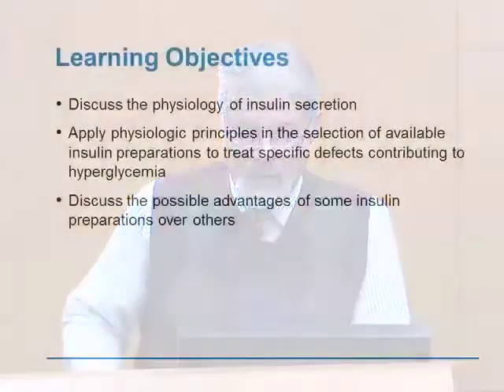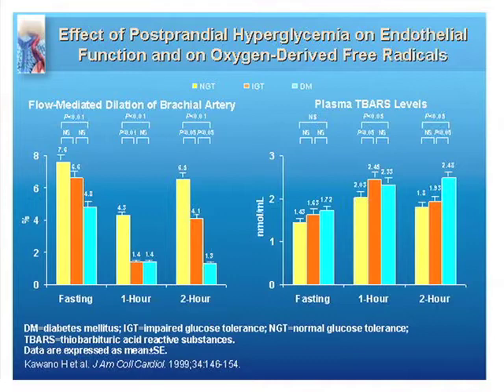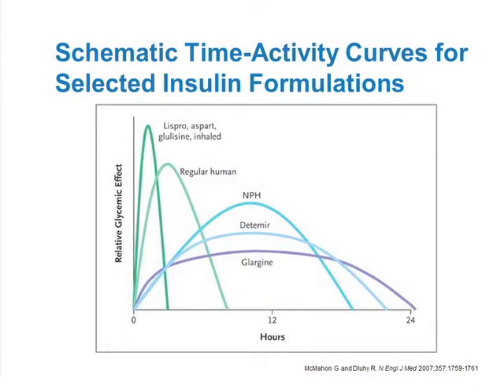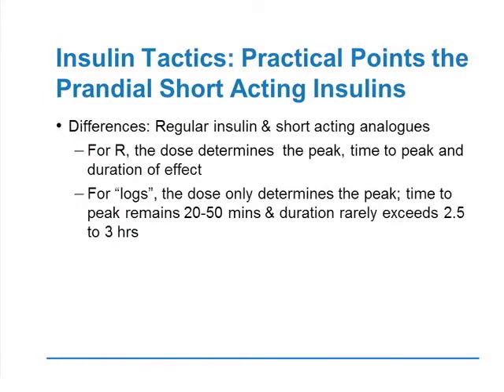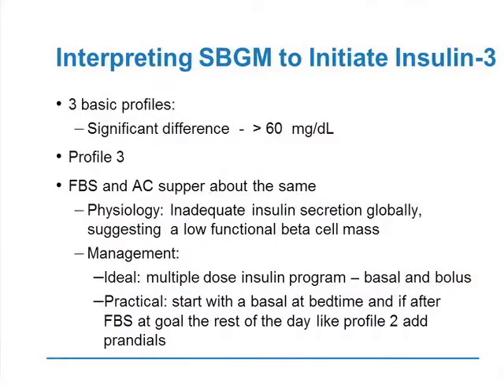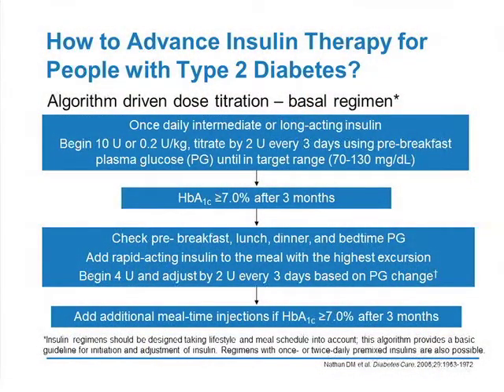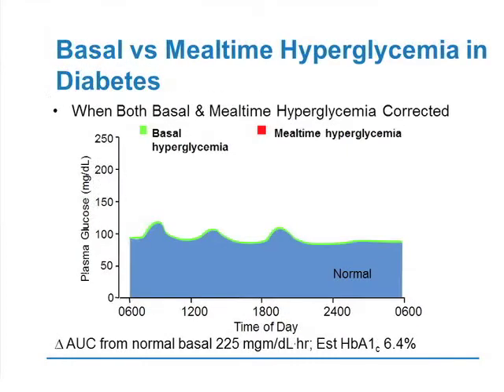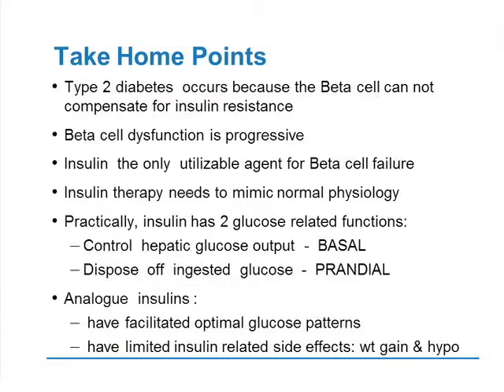Can Exogenous Insulin Mimic Endogenous Insulin Action?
This insulin webcast is one in a three-part series by Dr. Adi Mehta. It discusses the physiology of insulin secretion, including advantages and disadvantages of insulin preparations. to claim CME credit or learn more about the Masters in Medicine series.

Take the opportunity to also learn from Dr. Mehta in Understanding Type 2 Diabetes: Linking Pathophysiology to Therapeutic Targets and An Approach to the Management of DM2.